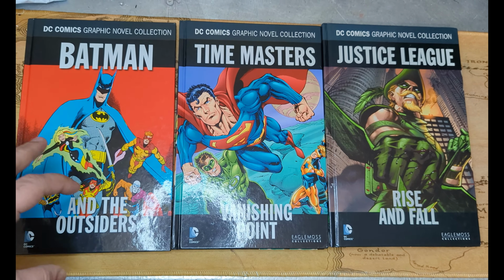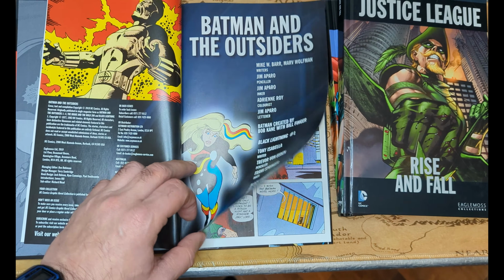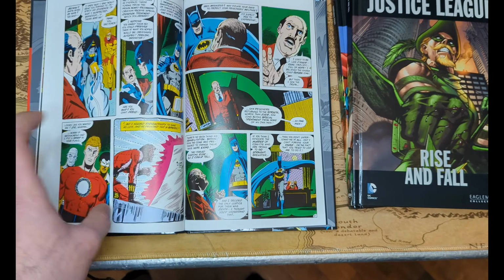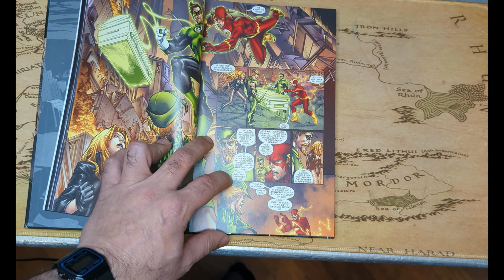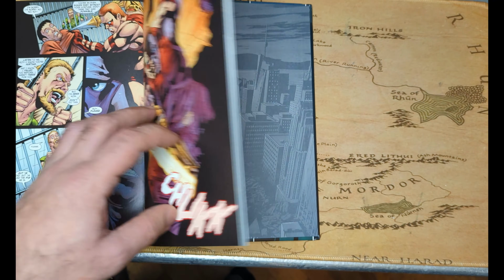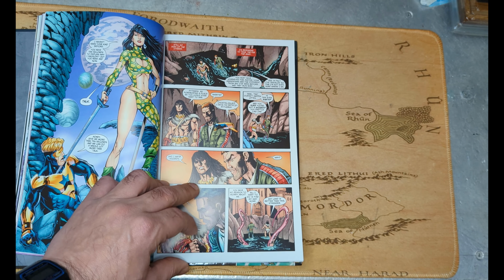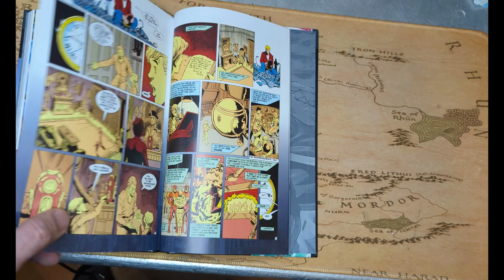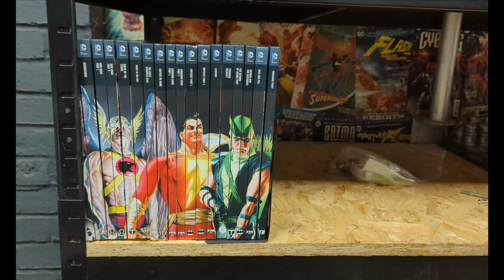DC graphic Novel Collection update Volumes 94 95 and 96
Another update on the DC graphic novel collection from eaglemoss

These are getting increasingly difficult to obtain at a reasonable price. The second hand market seems to have gone but the bonus is you get new books all the time!

will persist though! Let me know what you guys think and how your collection is going.